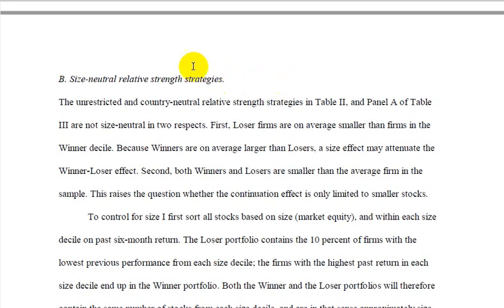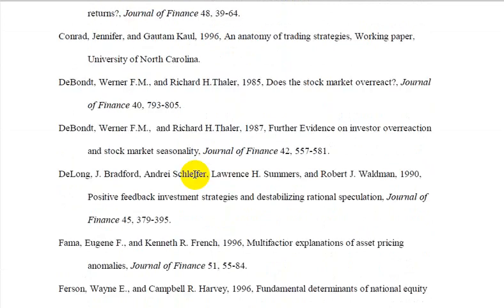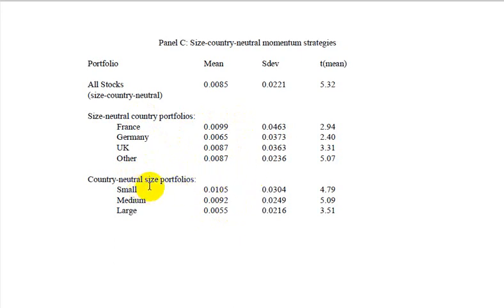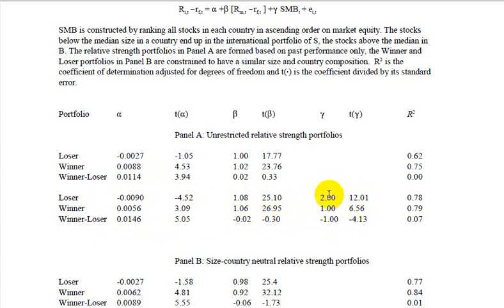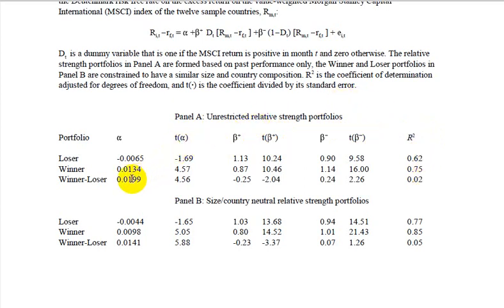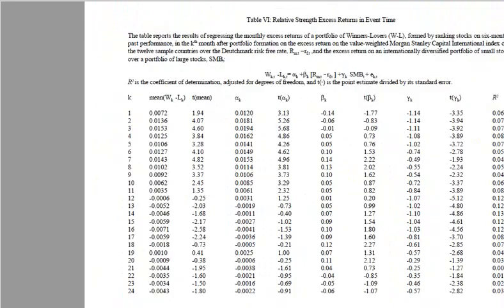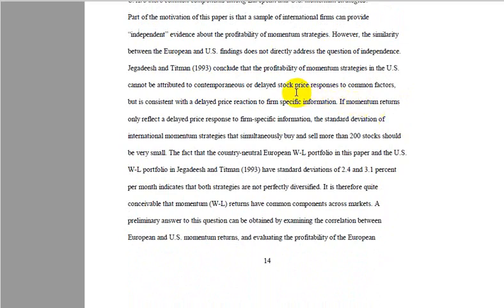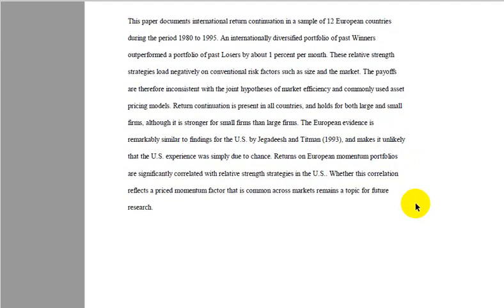International Momentum Strategies (Part 2). ROUWENHORST, K. G. (1998)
An academic paper read by Sawyer Investment Management Company regarding the performance of momentum strategies in international equity markets. (Part 2)

Timestamps:
0:00 - Section 2B. Size-neutral relative strength strategies
Section 3: Risk adjusted returns
10:10 - Section 3A. Adjustment for market and size factors
21:43 - Section 3B. Relative strength strategies in event time
28:17 - Section 3C. Are there common components among European and U.S. momentum strategies?
31:52 - Section 4. Conclusions

Abstract:
International equity markets exhibit medium-term return continuation. Between 1980 and 1995 an internationally diversified portfolio of past medium-term Winners outperforms a portfolio of medium-term Losers after correcting for risk by more than 1 percent per month. Return continuation is present in all twelve sample countries and lasts on average for about one year. Return continuation is negatively related to firm size, but is not limited to small firms. The international momentum returns are correlated with those of the United States which suggests that exposure to a common factor may drive the profitability of momentum strategies.

Citation:
ROUWENHORST, K. G. (1998). International Momentum Strategies. Journal of Finance, 53(1), 267–284.